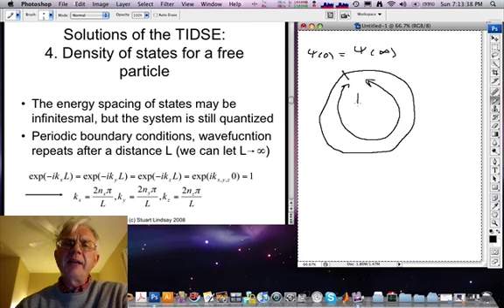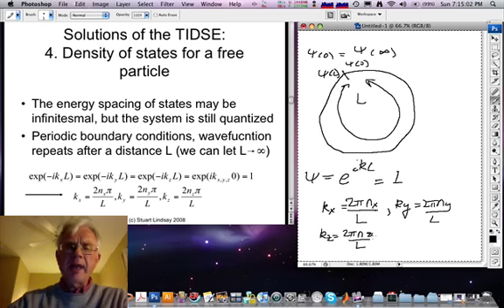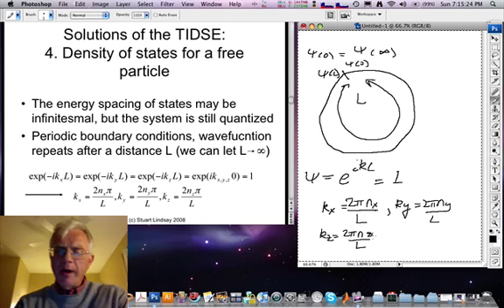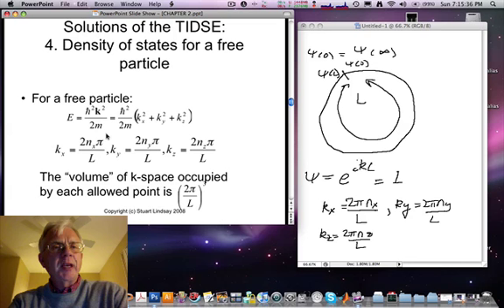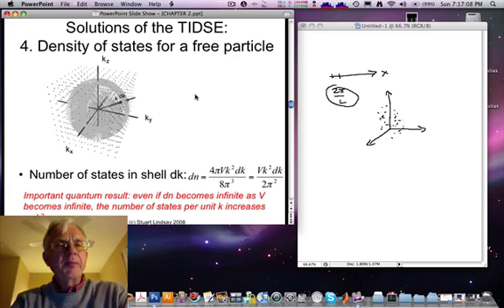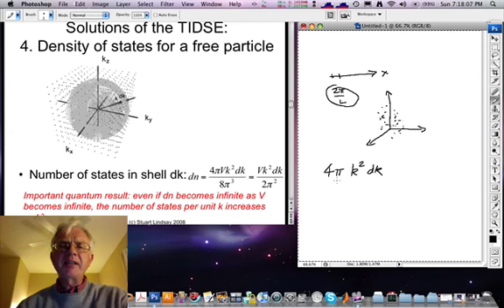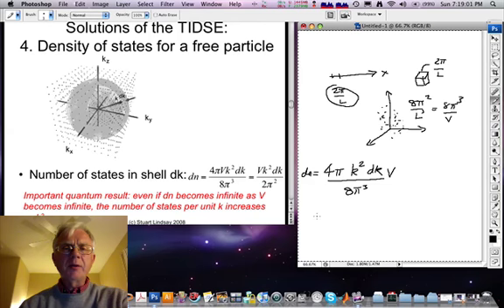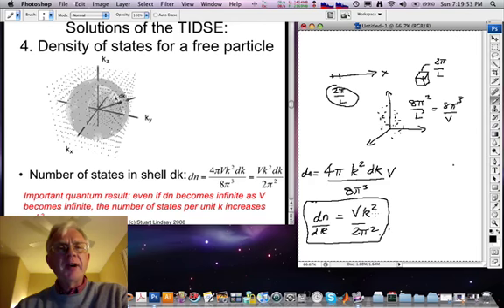NAN544_2_8.mov